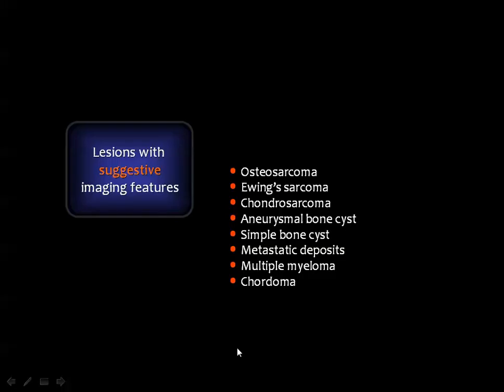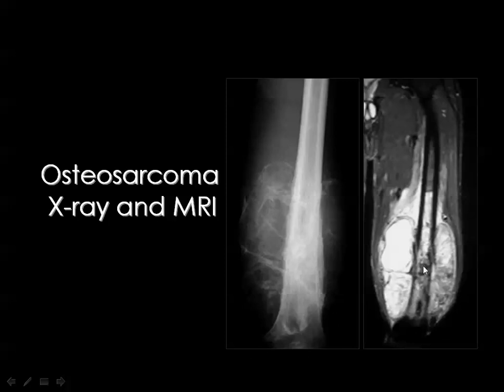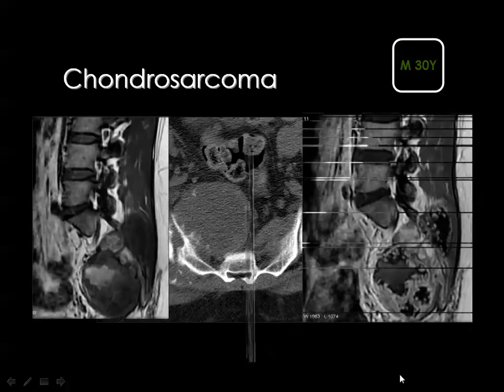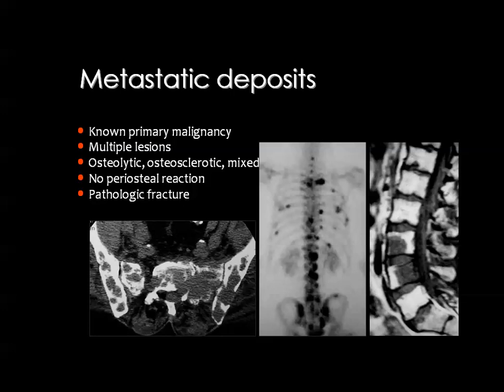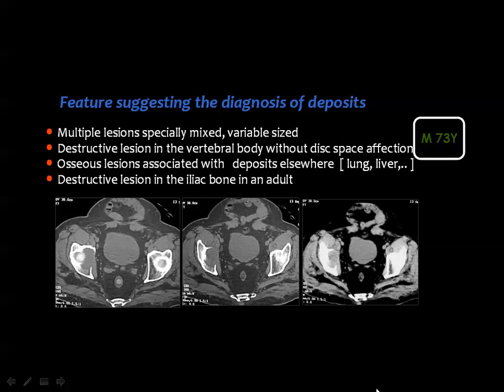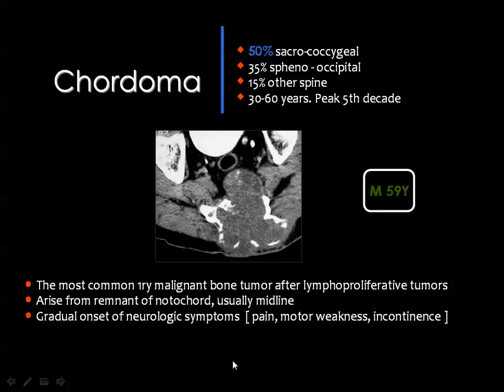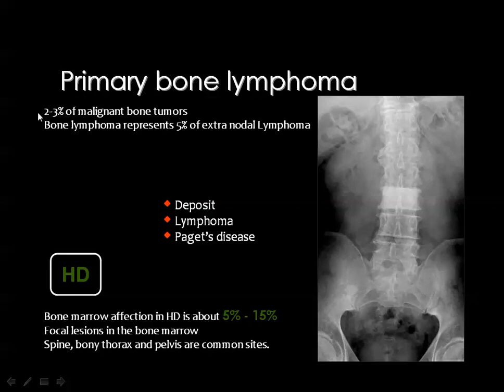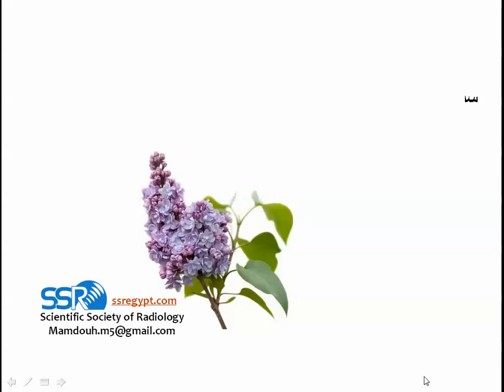Imaging of Bone tumors II DRE Prof Mamdouh Mahfouz HD